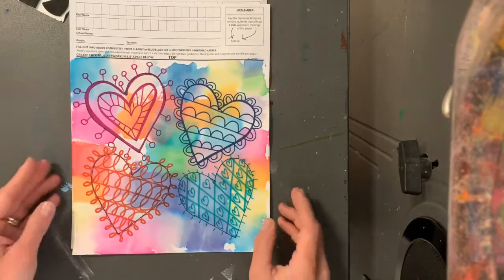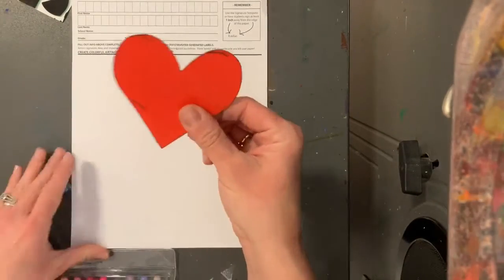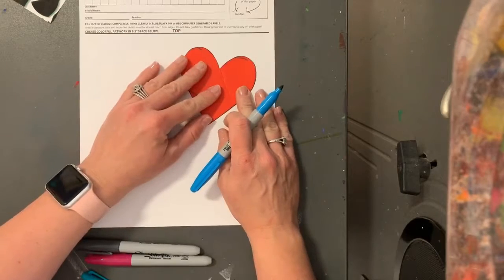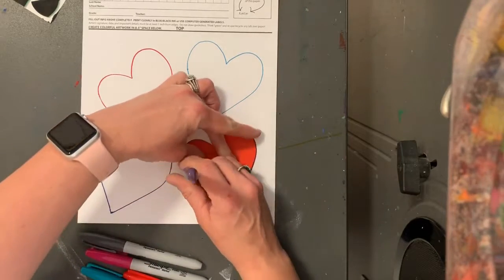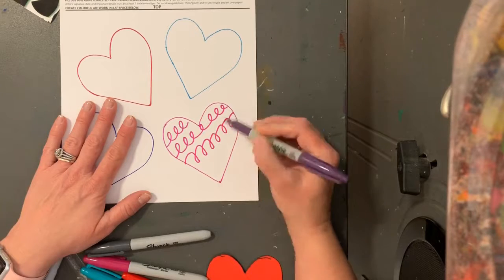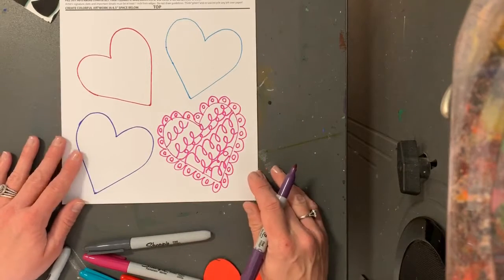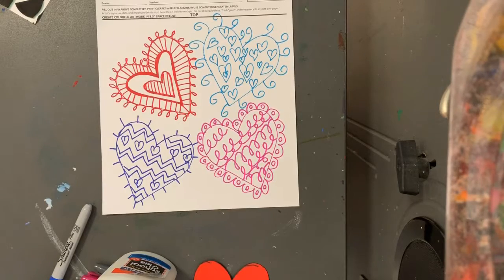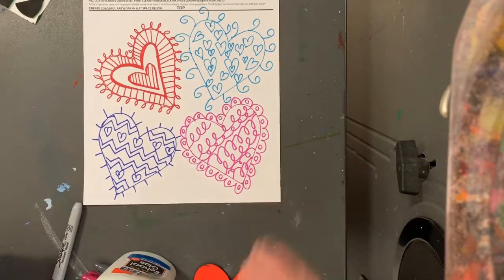Kindergarten Square 1 Line Hearts